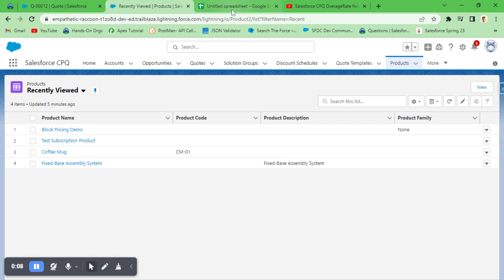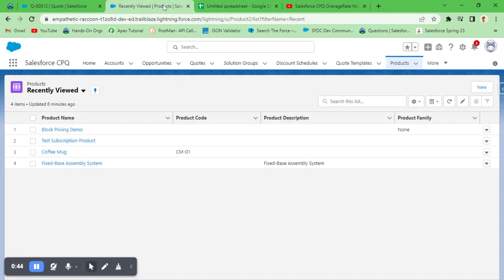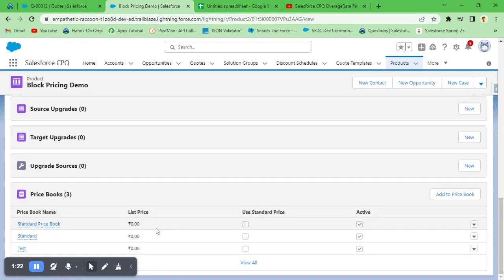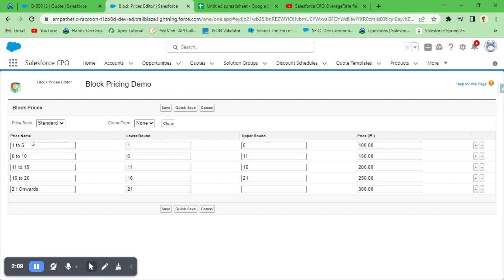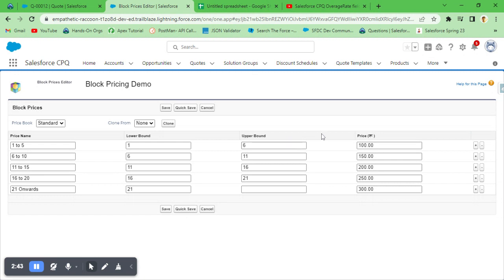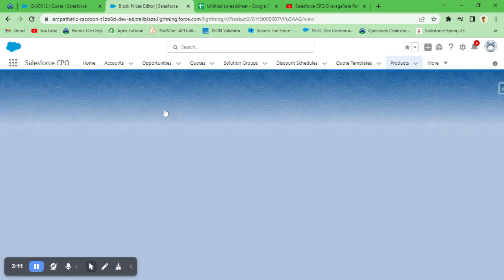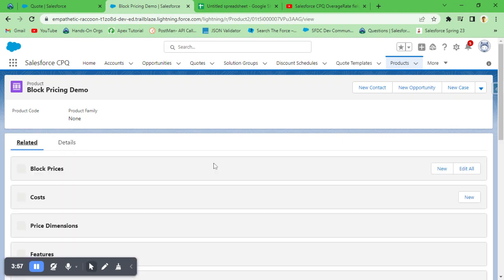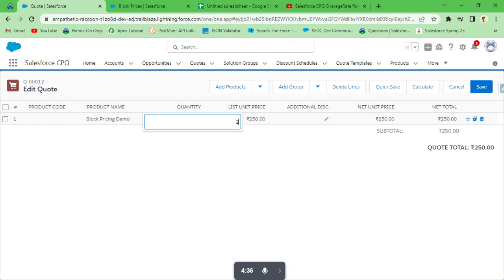Quantity based pricing in Salesforce CPQ using Block Pricing Method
About OverageRate field

Note - Purpose of this tutorial is  Educational Purpose only